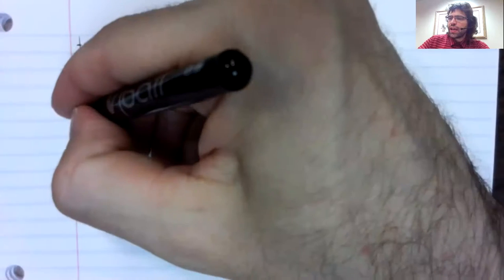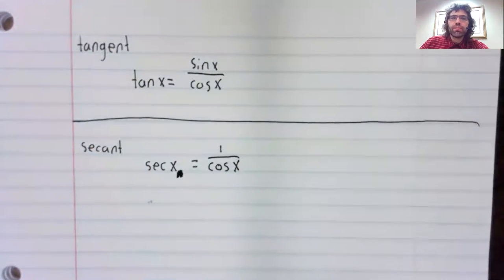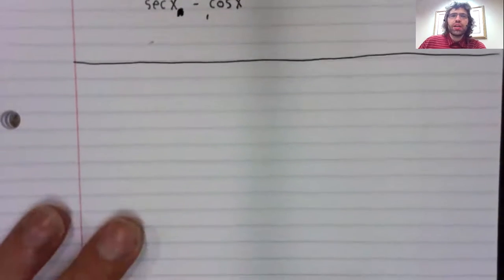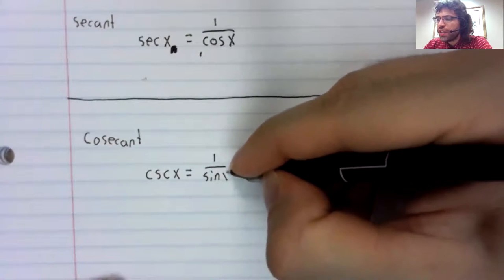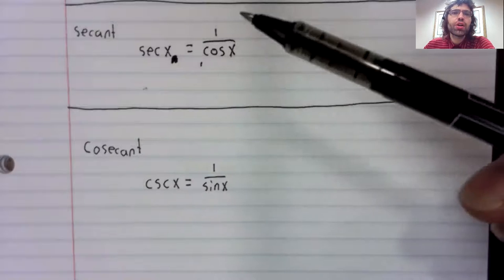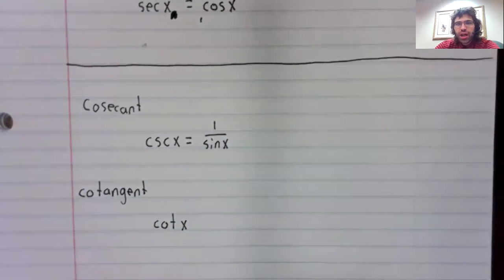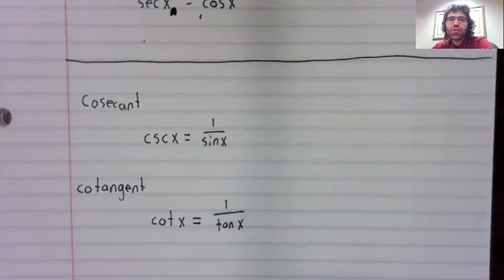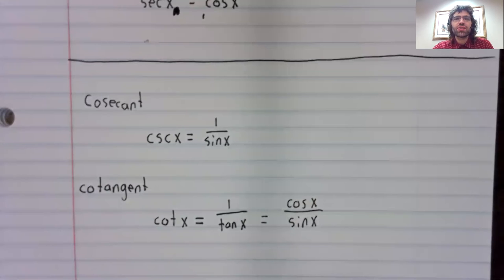C1, Section 1 3, other trig functions